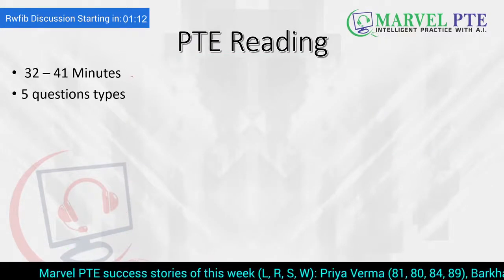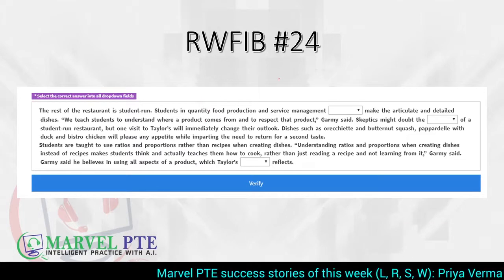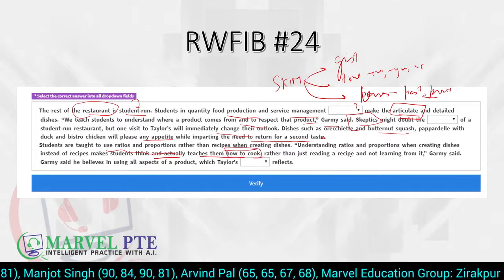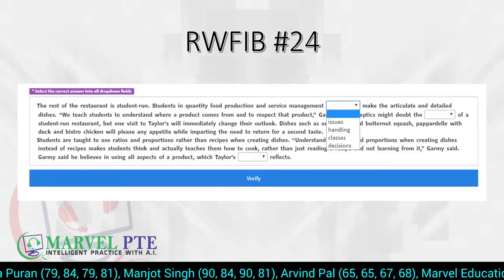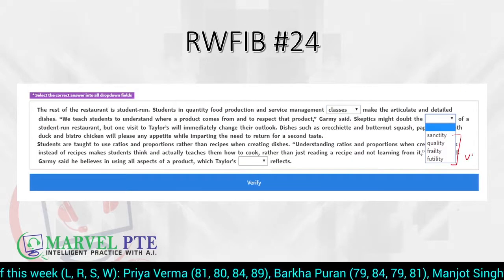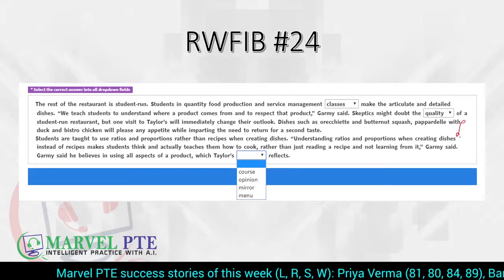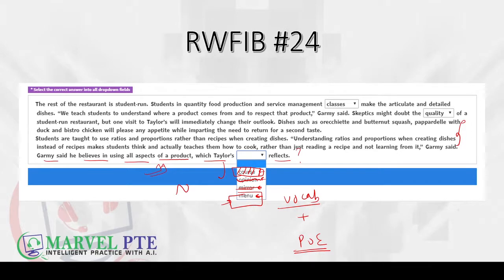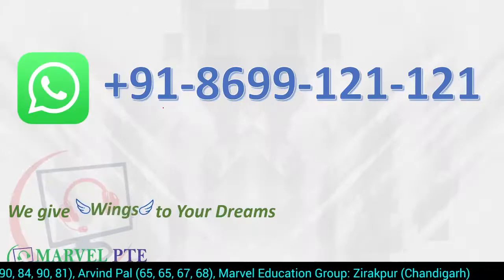PTE Practice: Reading Blank #24 Solving Reading & Writing Fill in the Blanks with answers 2020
Today Bhrat Sir discusses PTE real exam reading test with answers from the PTE predicted questions for 2020. RWFIB questions from the reading section (Also known as drop-down fill in the blanks) is an important item type for the PTE exam, as it contributes significant scores to both reading and writing sections. Get reading blanks tips and tricks in Hindi from 90-all Master trainer Bhrat Brij.

Today's Reading Fill in the Blanks paragraph is:

The rest of the restaurant is student-run. Students in quantity food production and service management 📋 make the articulate and detailed dishes. “We teach students to understand where a product comes from and to respect that product,” Garmy said. Skeptics might doubt the 📋 of a student-run restaurant, but one visit to Taylor’s will immediately change their outlook. Dishes such as orecchiette and butternut squash, pappardelle with duck and bistro chicken will please any appetite while imparting the need to return for a second taste.
Students are taught to use ratios and proportions rather than recipes when creating dishes. “Understanding ratios and proportions when creating dishes instead of recipes makes students think and actually teaches them how to cook, rather than just reading a recipe and not learning from it,” Garmy said. Garmy said he believes in using all aspects of a product, which Taylor’s 📋 reflects.